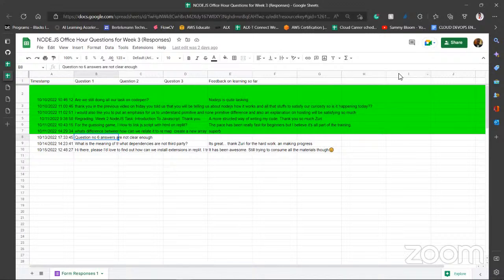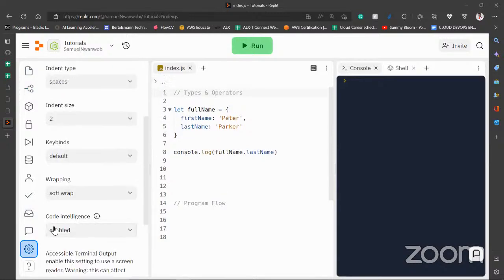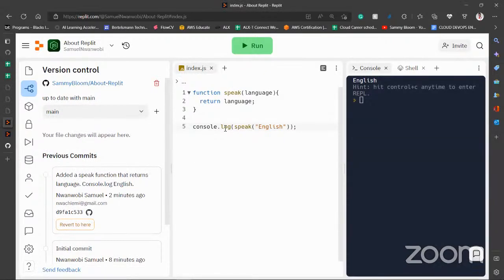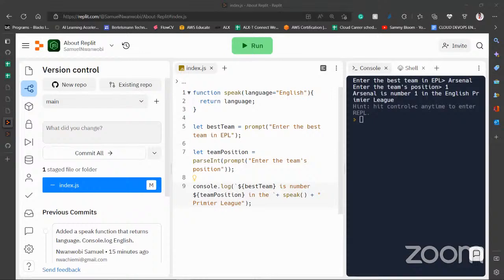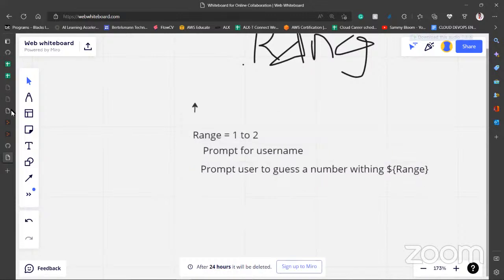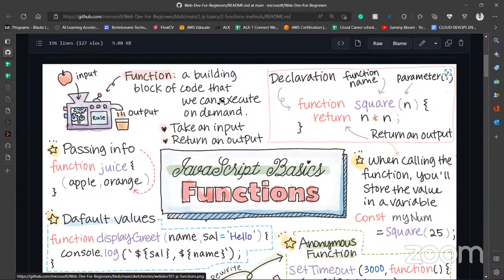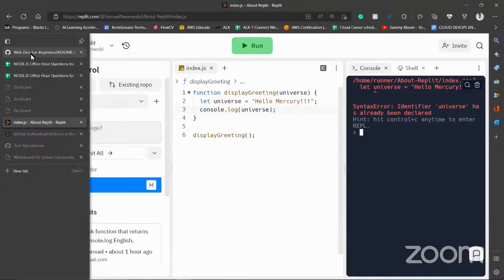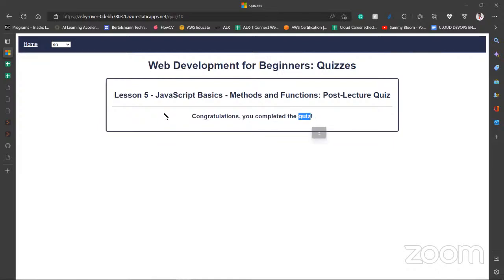NodeJS Office Hours with SammyBloom: Week 4